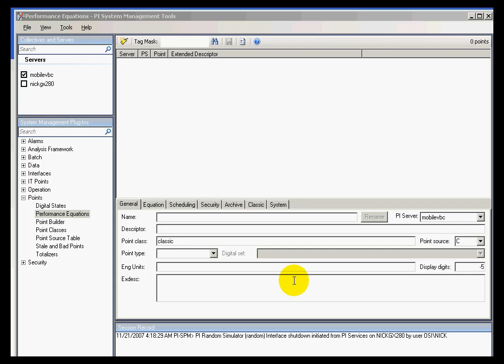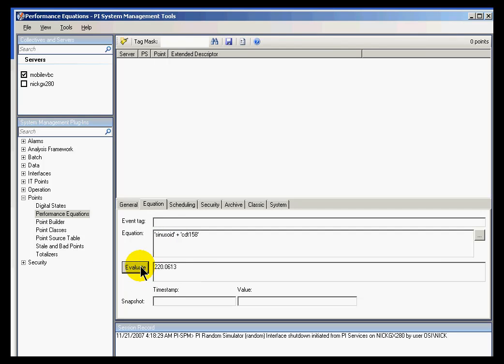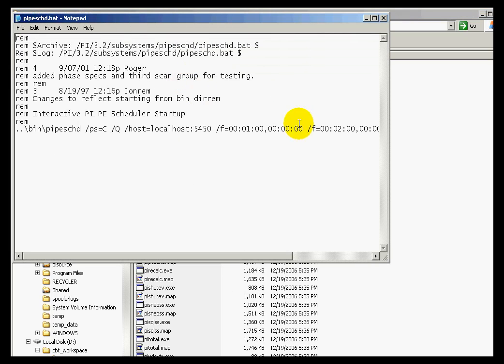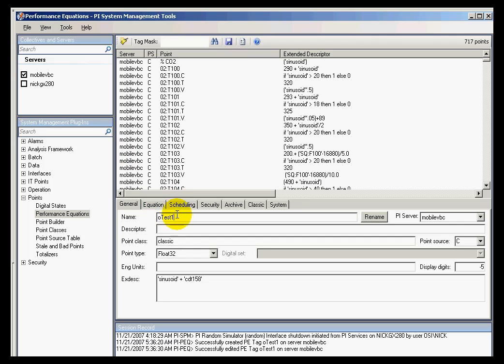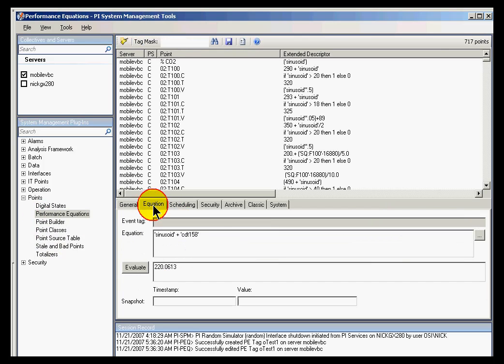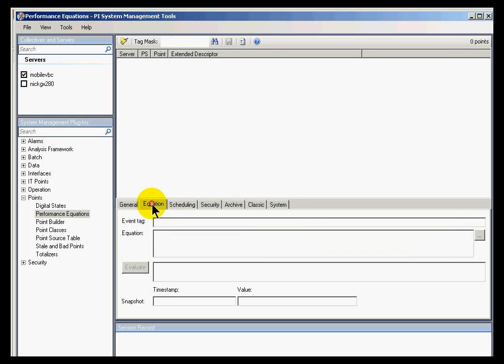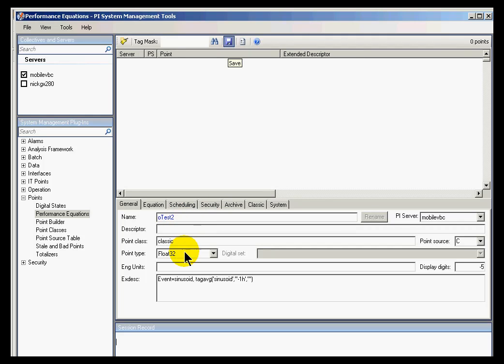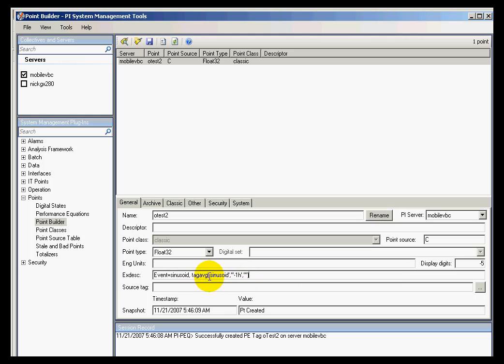OSIsoft: PI SMT Performance Equation (PE) plug-in. v3.4.375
You can build PE tags using regular tag building tools or the PI SMT Performance Equations plug-In. PEs can be either clock/calendar scheduled or event triggered.

you can see where this video is in the sequence of videos on this topic.